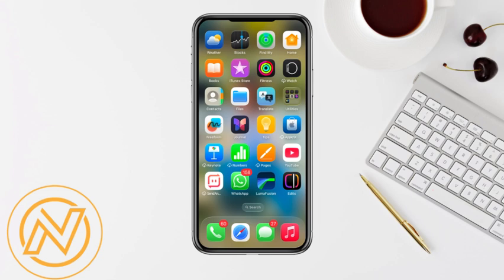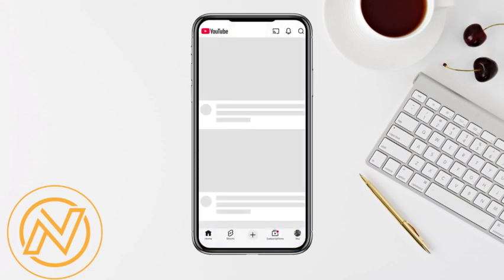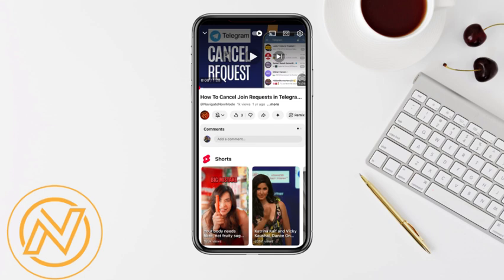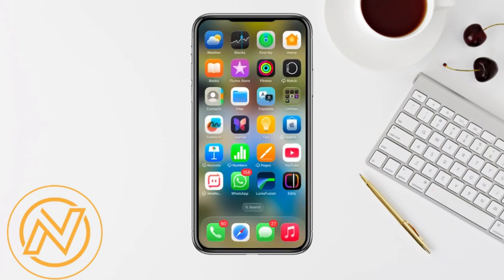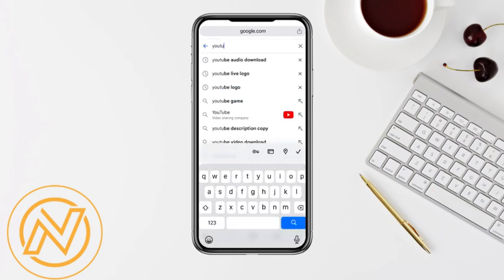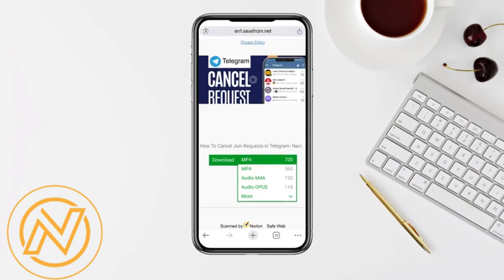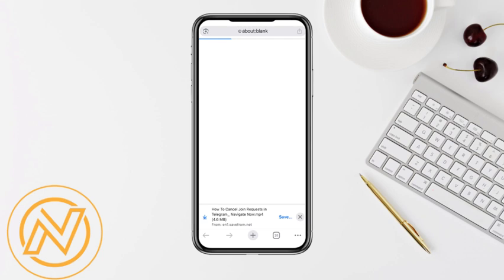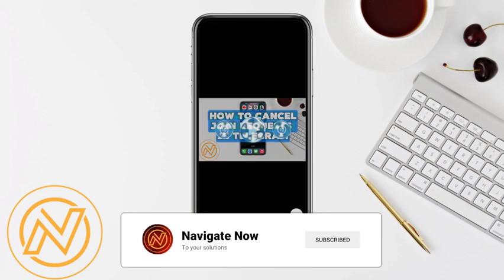How to download YouTube video to phone gallery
In This Video, learn how to download YouTube video to phone gallery